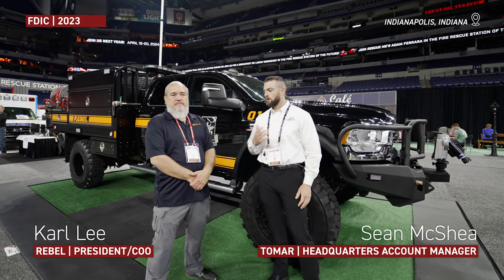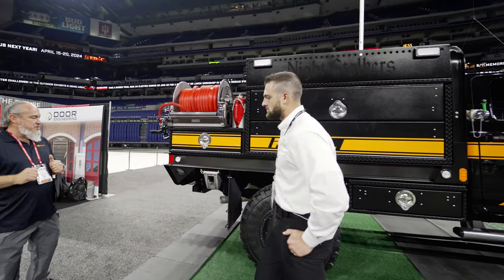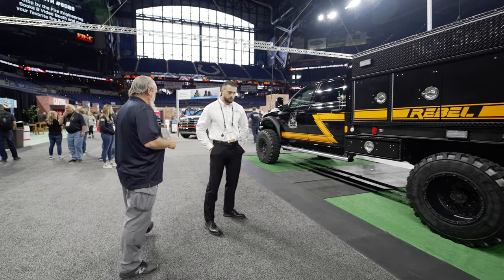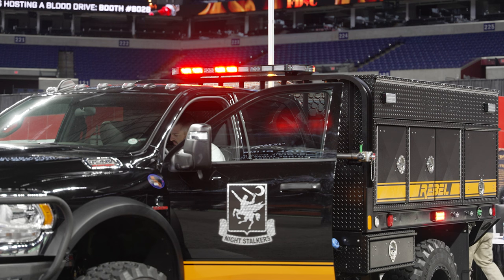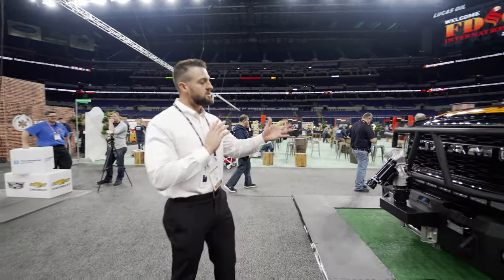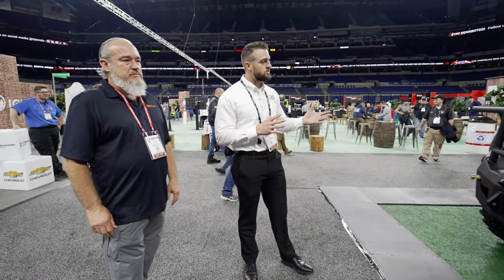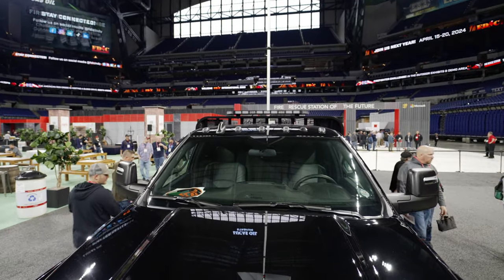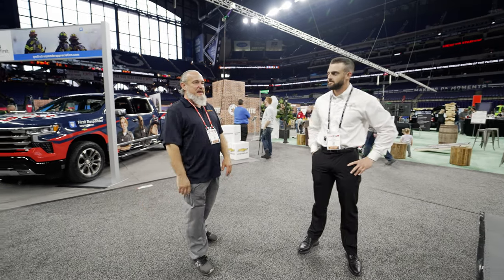FDIC 2023: Night Stalker Edition: Rebel Brush Truck with TOMAR Emergency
Get a closer look at the state-of-the-art Rebel Brush Truck Type-6 at FDIC 2023 trade show. Sean of TOMAR Electronics and Karl Lee of Rebel Brush Truck take us through the unique specifications of this high-performance vehicle, discussing its capabilities, customization options, and the pivotal role it plays in wildland firefighting and rescue operations. Discover how we're clearing the way for more effective and innovative emergency response solutions.

**Connect with TOMAR Online**

**About TOMAR Electronics:**

Founded in Chicago in 1969 and now headquartered in Gilbert, Arizona, TOMAR Electronics, Inc. is a
pioneering, family-owned and operated business providing signaling, illumination, and right-of-way
enhancing products in the industrial and emergency industries which serve government, public, and private
communities. TOMAR is committed to protecting people, property, and budgets through solutions which
clear the way for safer, more sustainable environments.

From in-house product development to industry leading delivery times, TOMAR continues to increase value
by improving manufacturing efficiencies; preserving high quality execution; and honoring the environment
synonymous with the TOMAR name. The TOMAR staff, partners, and family are humbled to celebrate more
than 50 years of life-saving technology and service. TOMAR stands behind our products, just like we stand
behind you.